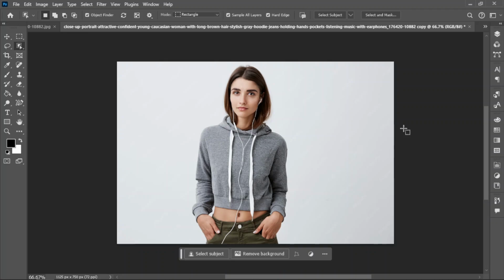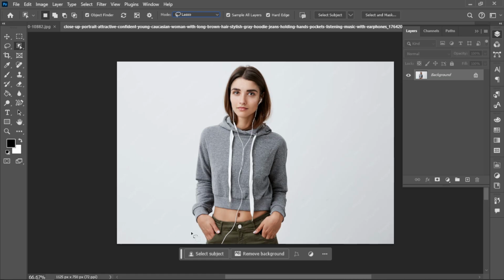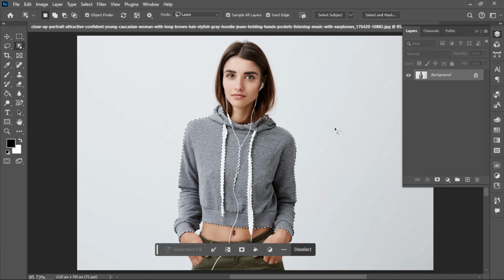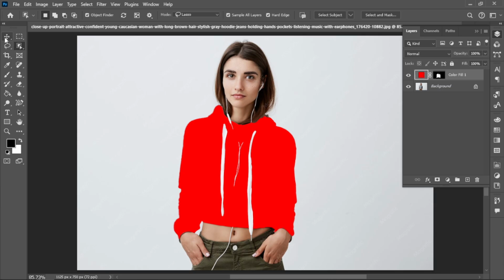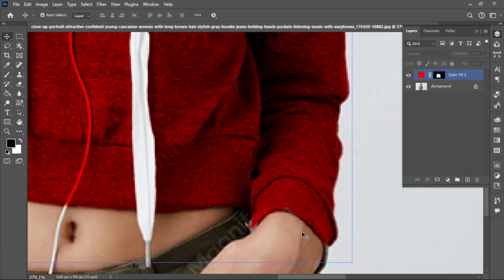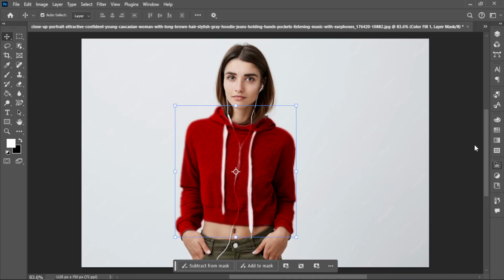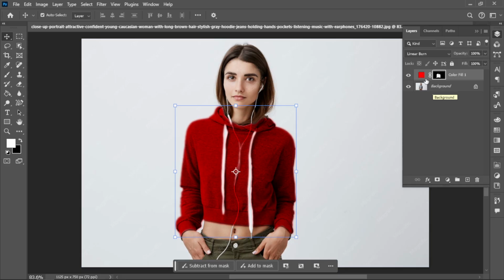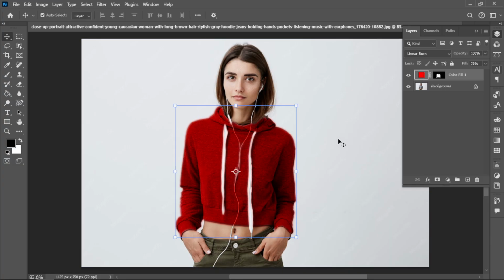How To Change Clothes Color In Adobe Photoshop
This tutorial walks you through how to execute a targeted and realistic clothing color replacement in Adobe Photoshop using non-destructive selection and layer blending techniques. You will learn how to leverage the lasso-based object selection tool to define loose outlines, use subtraction modes to refine complex boundaries, and apply a solid color fill via adjustment layers. The guide also details structural masking controls, demonstrating how to use linear burn blending modes to maintain realistic fabric textures, feather mask boundaries within the properties panel to soften edge transitions, and recalibrate global opacity scales for final image synthesis.

Video Chapters
00:00 - Introduction to Targeted Clothing Color Replacement in Adobe Photoshop
00:08 - Leveraging Lasso Object Selection Tools to Isolate Fabric Regions
00:19 - Implementing Subtraction Mode Refinements for Intricate Details
00:24 - Applying Solid Color Adjustment Layers and Initial Palette Selection
00:32 - Altering Layer Blend Configurations to Linear Burn for Texture Retention
00:39 - Auditing Edge Integrity and Launching Boundary Properties
00:48 - Feathering Mask Borders for Soft, Graduated Edge Transitions
00:58 - Calibrating Global Opacity Levels and Verifying Multi-Color Swapping